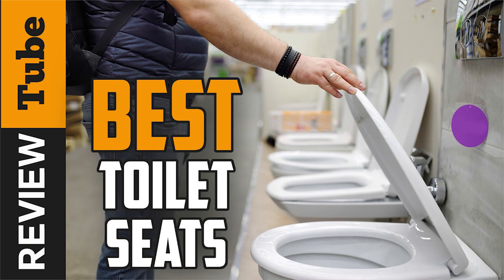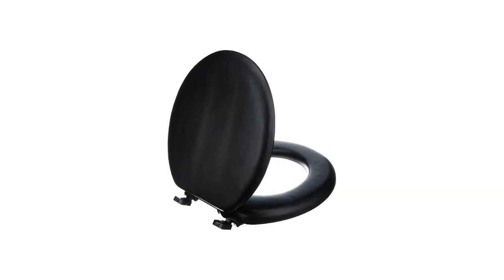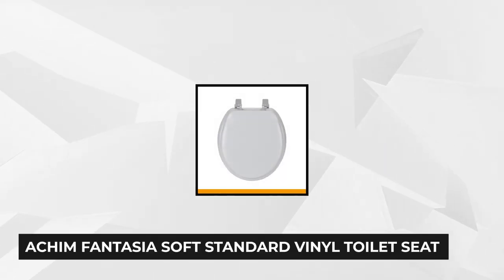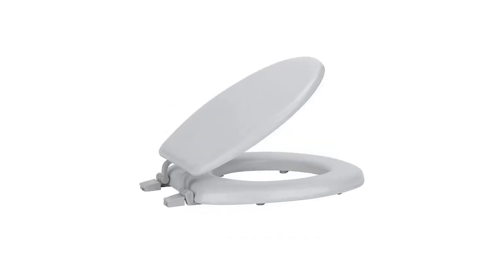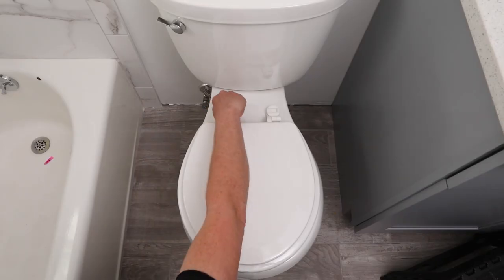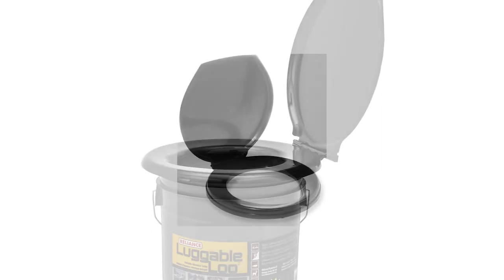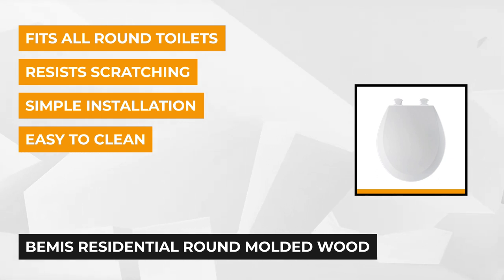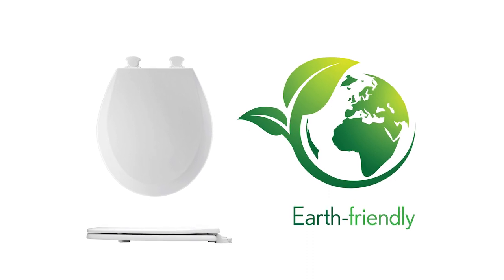✅ Toilet Seat: Best Toilet Seats 2021 (Buying Guide)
Toilet Seat: Our trained experts have spent days researching the best Toilet Seats:
✅1. Ginsey Round Soft Cushion Toilet Seat
✅2. Achim Fantasia Soft Standard Vinyl Toilet Seat
✅3. Mainstays Round Wood Toilet Seat
✅4. Reliance Luggable Loo Seat
✅5. Bemis Residential Toilet Seat

To save you both time and money, we’ve narrowed down to some of the best Toilet Seats.
Check out an in-depth review of the best Seat in 2021.

In this video, we make new research on the top best Toilet Seats.
This is the best Toilet Seat review.
Best time for buying your new Toilet Seat.

Toilet Seat
Best Toilet Seat
Best Toilet Seats